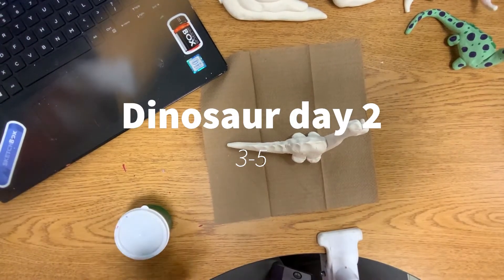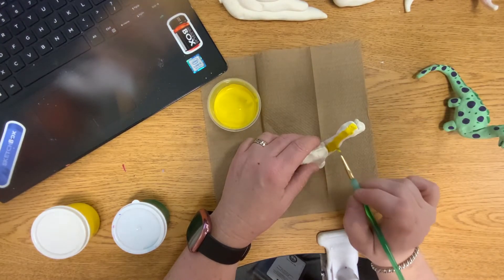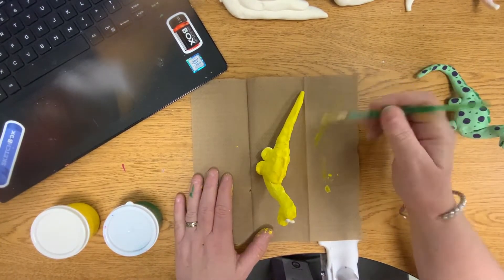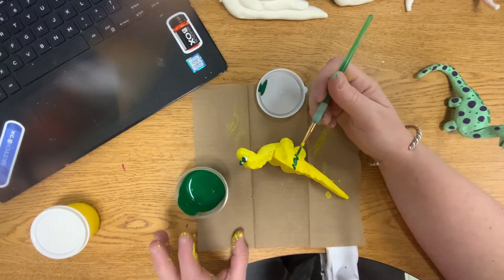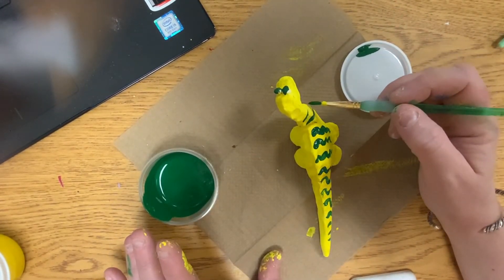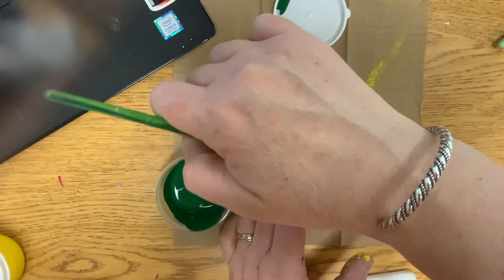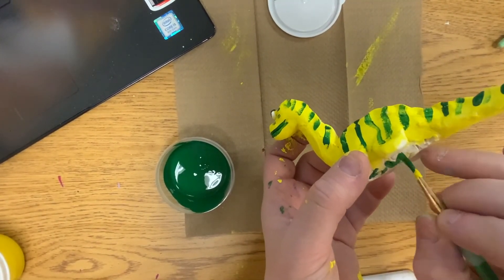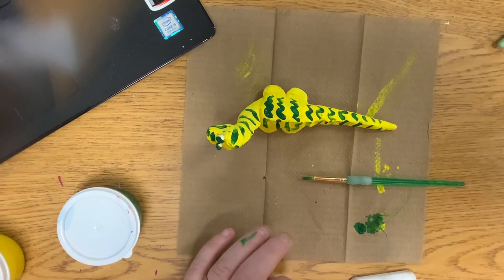3-5 Dinosaur day 2